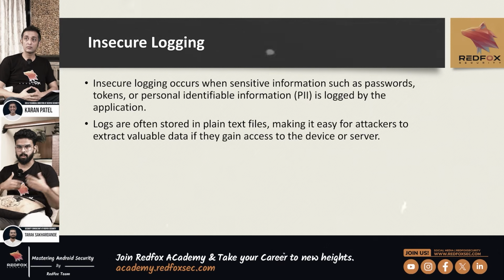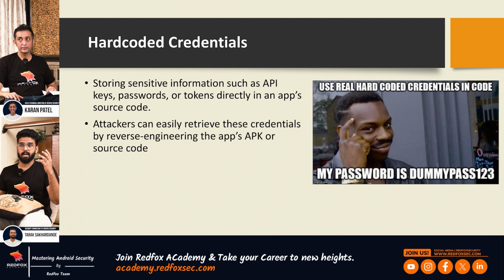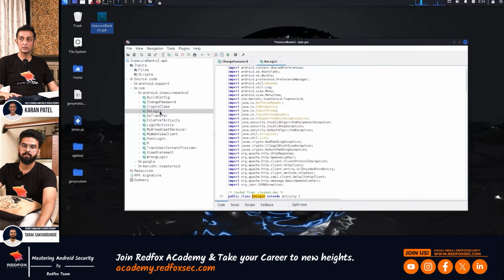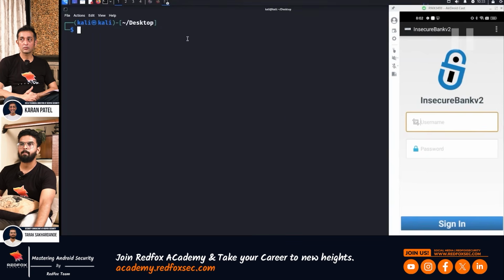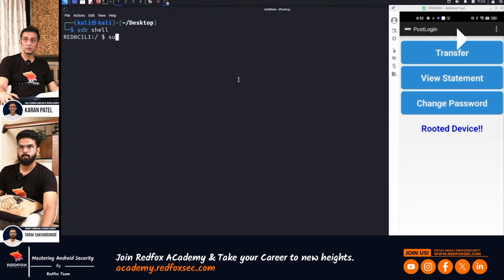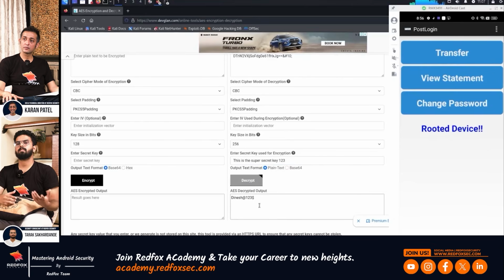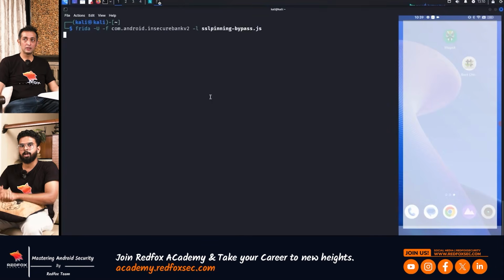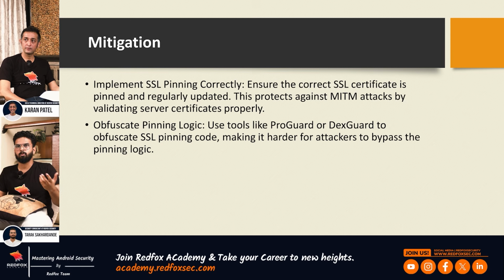Want to MASTER Android Pentesting? Watch This Now!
*Ready to level up your Android security skills?*

In this video, we break down the most critical mobile app vulnerabilities and show you exactly how to identify, exploit, and secure them. Whether you're a beginner or looking to sharpen your skills, this guide is packed with real-world insights and actionable steps.

1. *Hardcoded Credentials* – What they are, how attackers find and exploit them, and how to eliminate them from your code.
2. *Insecure Logging* – Discover how improper logging exposes sensitive data and learn secure alternatives.
3. *Insecure Data Storage* – Understand how weak storage practices can lead to breaches—and how to fix them.
4. *SSL Pinning Bypass* – Learn how attackers bypass SSL pinning and why secure communication is non-negotiable.

*Each section includes:*
1. Real-world examples
2. Step-by-step exploit demonstrations
3. Proven mitigation techniques
4. Ethical hacking considerations

This video is perfect for developers, cybersecurity professionals, and ethical hackers aiming to secure Android apps the right way.

Time Stamps:
0:00 Introduction
3:22 Disclaimer
4:01 Agenda
4:50 Why should consumers or developers be aware of these vulnerabilities
6:23 Vulnerability 1: Hardcoded Credentials
7:17  Method to Exploit
8:38 Practical
13:38 Mitigation
14:45 Vulnerability 2 - Insecure Logging
15:44 Methods to Exploit
16:19 Courses
17:49 Practical
19:49 Mitigation
20:34 Vulnerability 3: Insecure Data Storage
21:42 Methods to Exploit
22:41 Practical
28:59 Mitigation
29:50 Vulnerability 4: SSL Pinning Bypass
32:15 Methods to Exploit
32:54 Do not attempt pentest on any application unless unauthorized
33:41 Practical
37:59 Mitigation
39:10 Conclusion and Courses